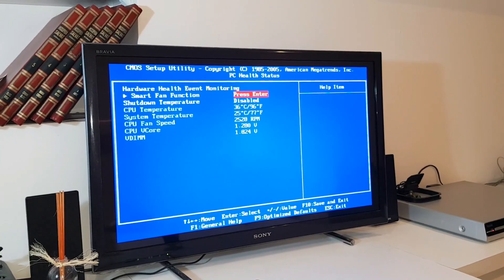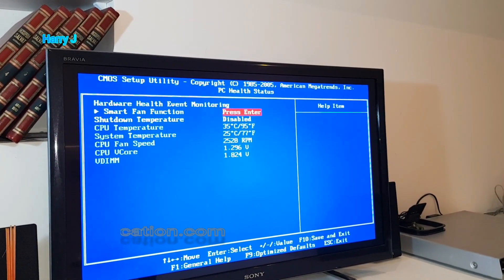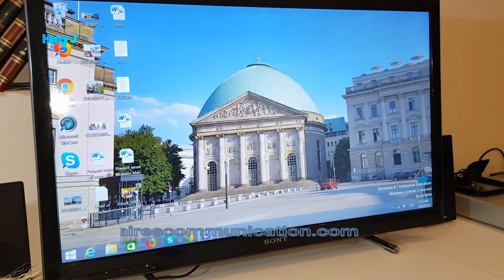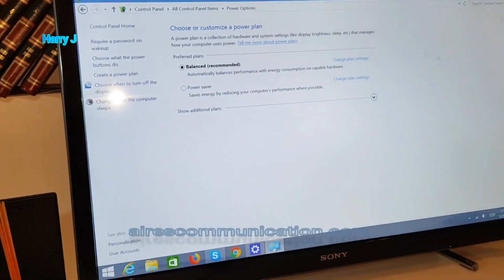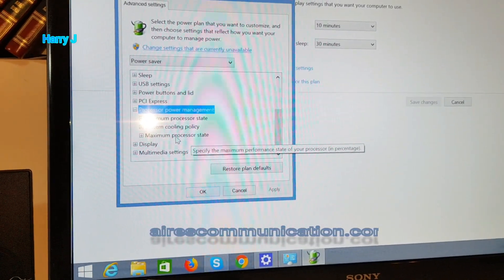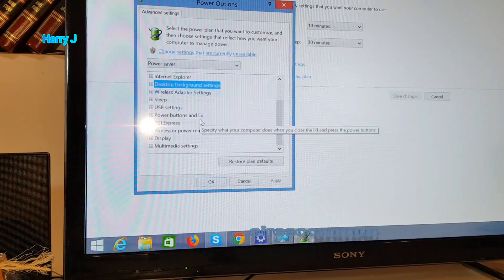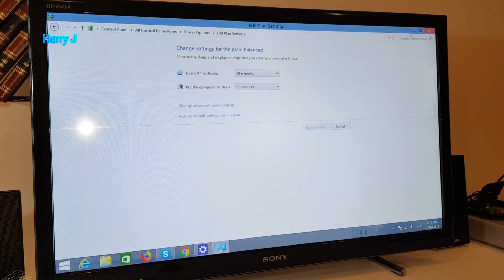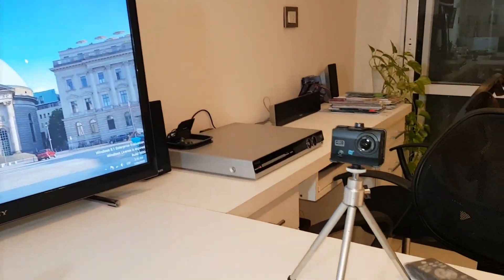Fix PC Computer Randomly Restarts Windows 7, 8 and 10